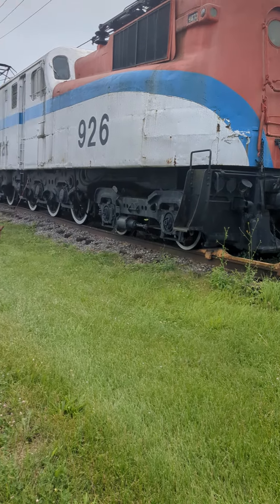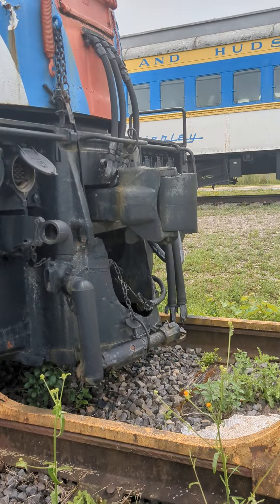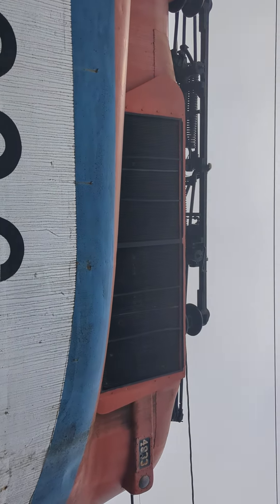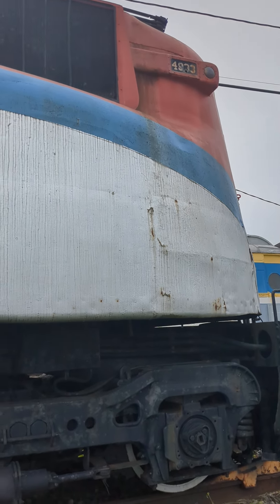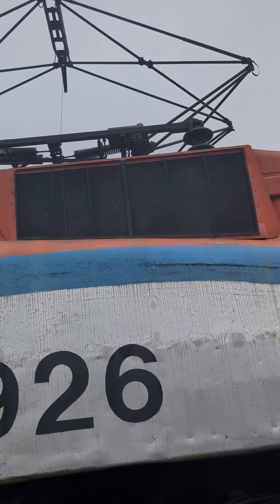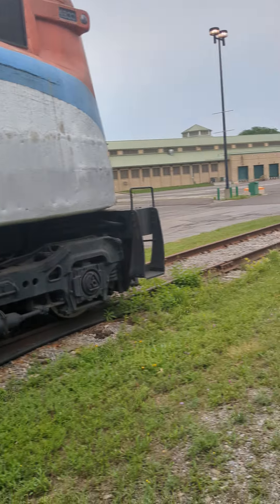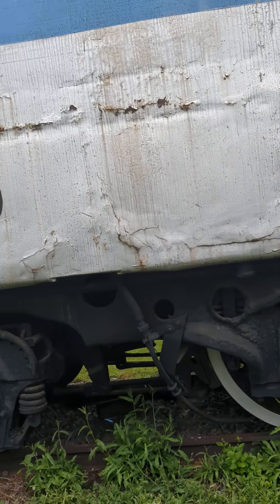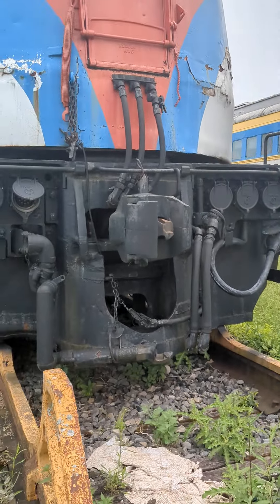Amtrak gg1 tour